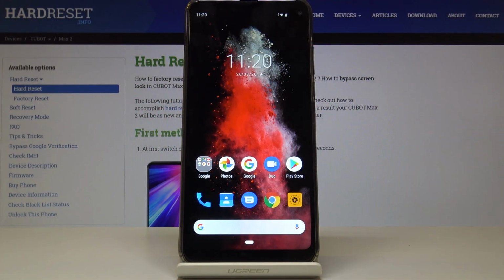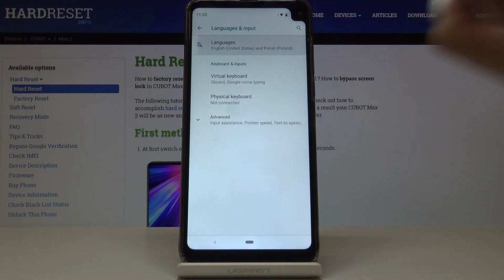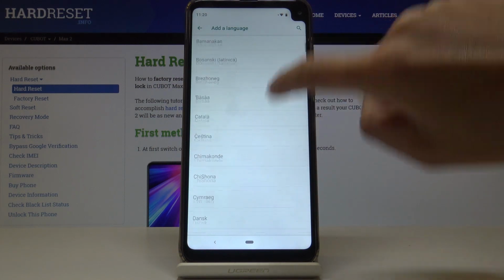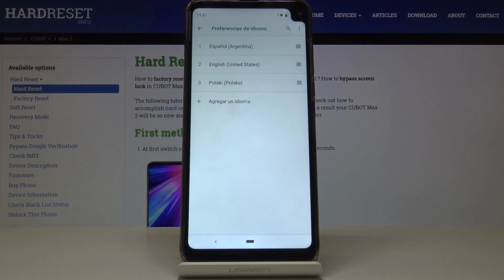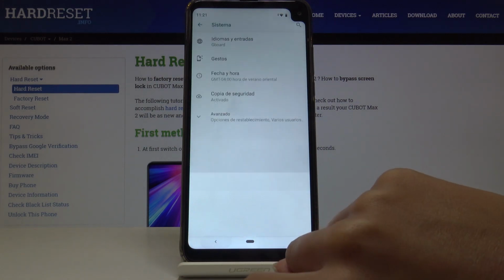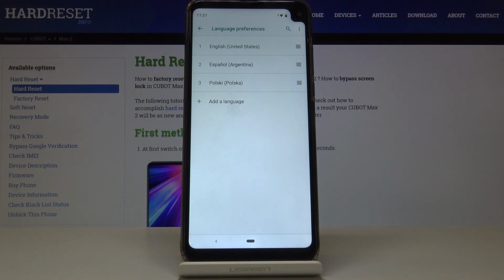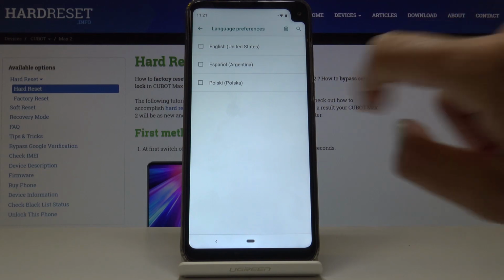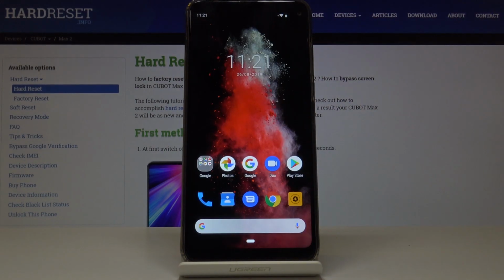How to Change Language in CUBOT Max 2 - Locate List of Languages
Find out how to easily and quickly update language in Cubot Max 2. Come along with the quickest way to set up the preferred language and change it once needed. Adjust the country and region. Set up your Cubot with your native language for the comfy usage. Once you want to practice some foreign language, smoothly follow the steps.

How to change language in Cubot Max 2? How to update language in Cubot Max 2? How to personalize language in Cubot Max 2? How to set up language in Cubot Max 2?